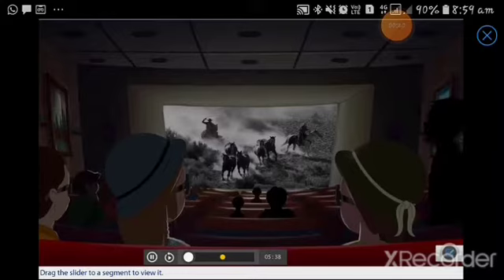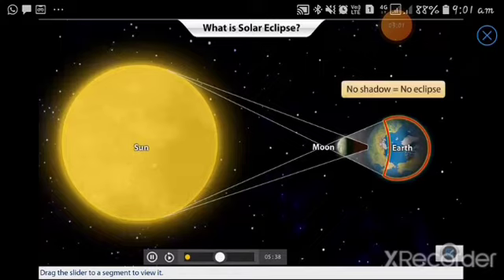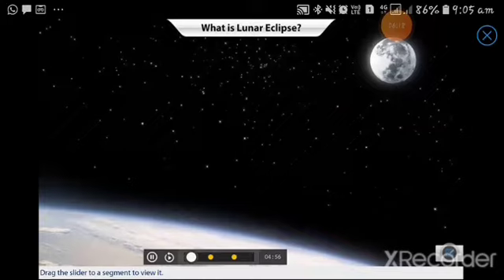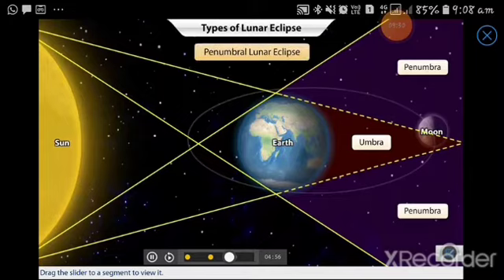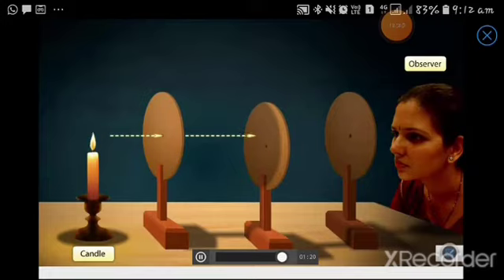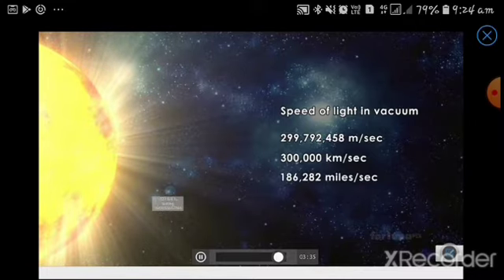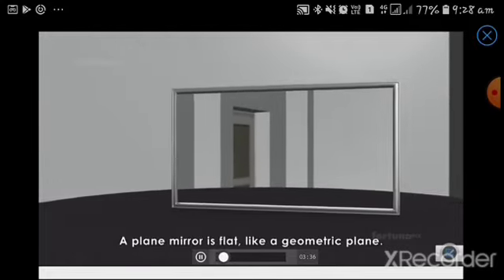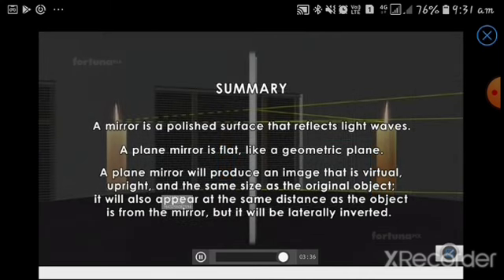Class 6, Eclipses,plain mirror& pinhole camera